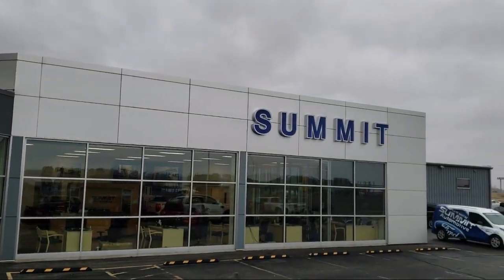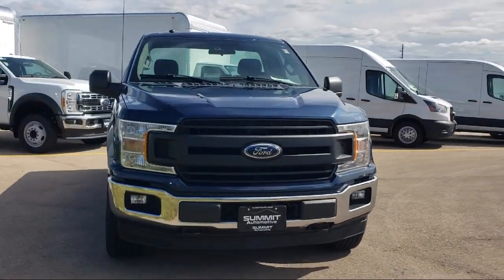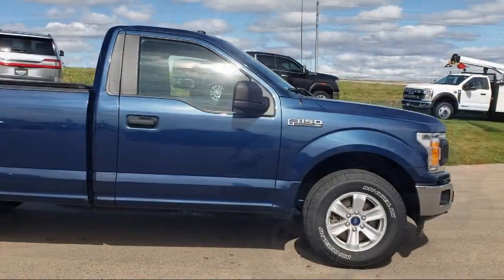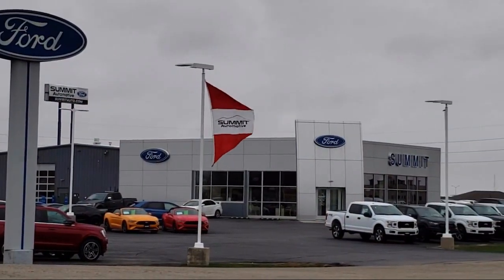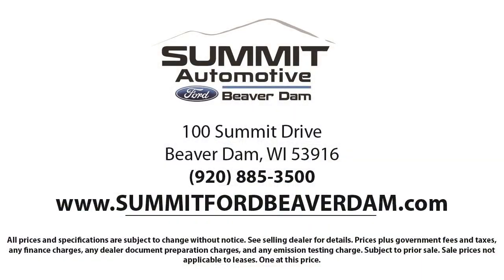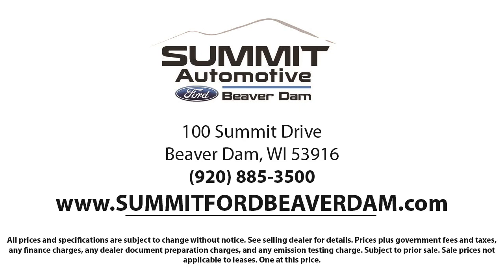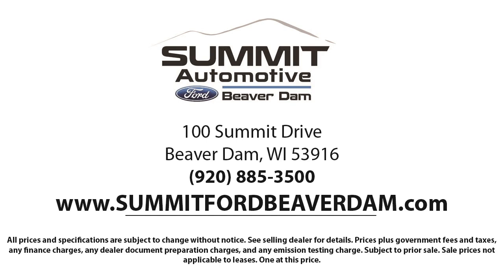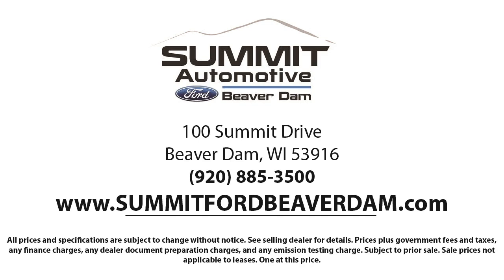2018 Ford F-150 XL Standard Cab Used. walk around for sale in Beaver Dam, Wisconsin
2018 Ford F-150 XL Standard Cab Stock Number: 24F275A Vin:1FTMF1EB4JKE91212